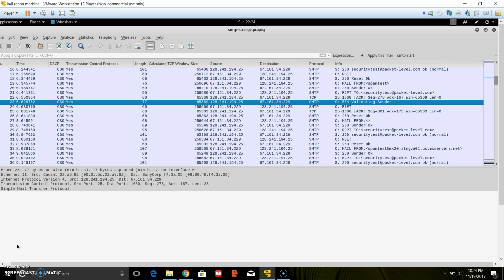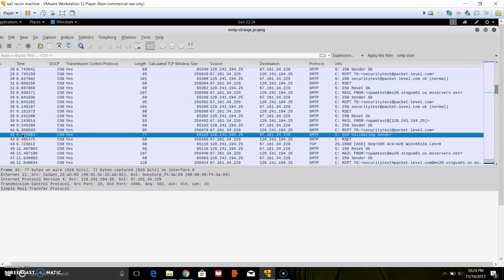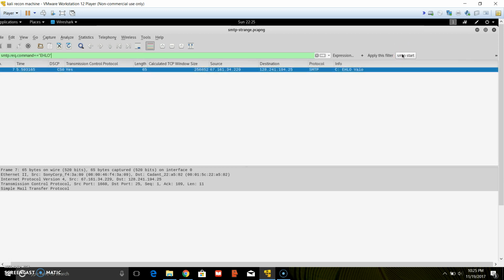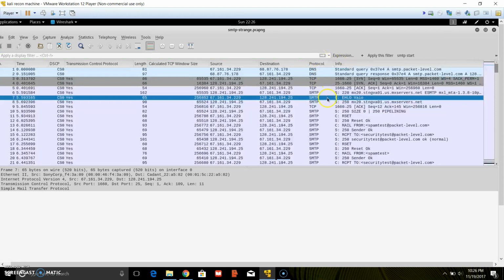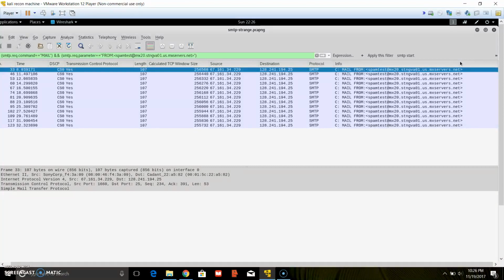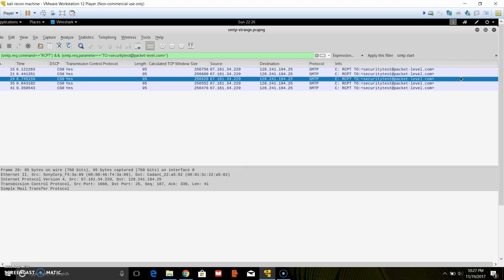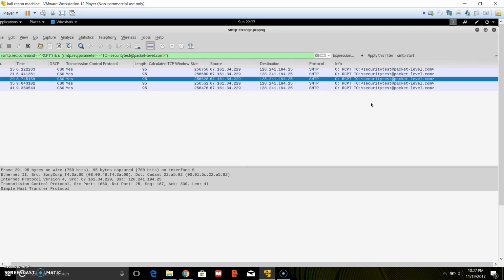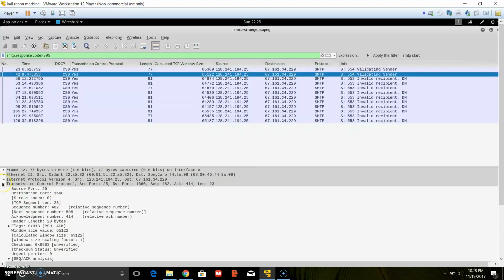wireshark demo smtp problems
Smtp.req.command== “EHLO”

smtp.response.code &gt; 399